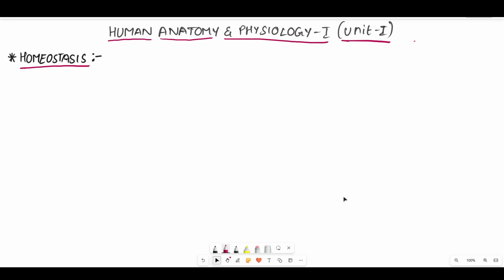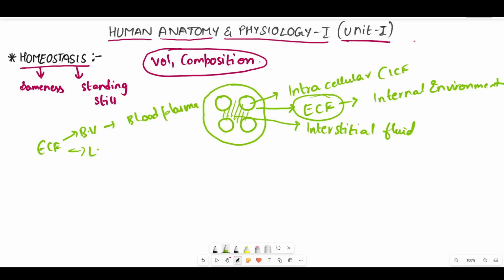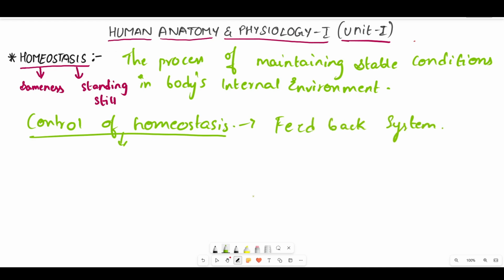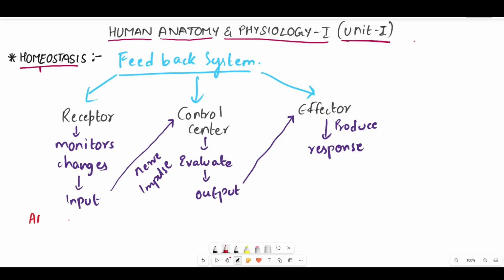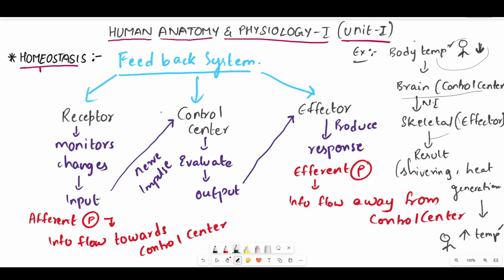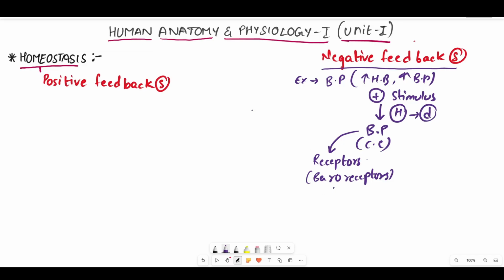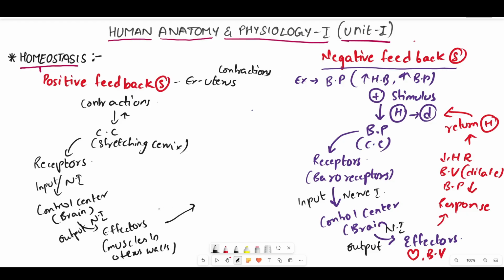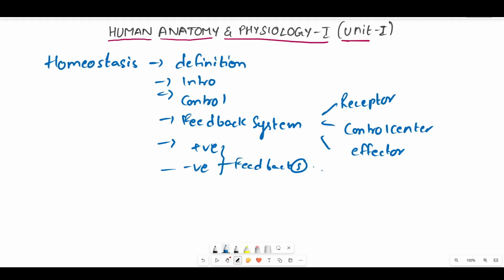Introduction to Human Body || Homeostasis || Control || Feed Back Systems || Positive and Negative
This video help one to know about Homeostasis
The topics covered :
-Definition
-Control of homeostasis
-Feed back system ( 3 mechanisms )
-Positive and Negative feed back system